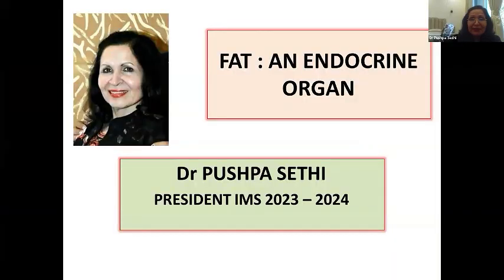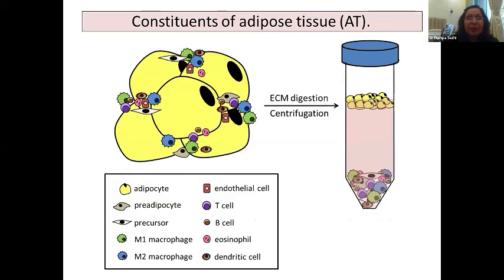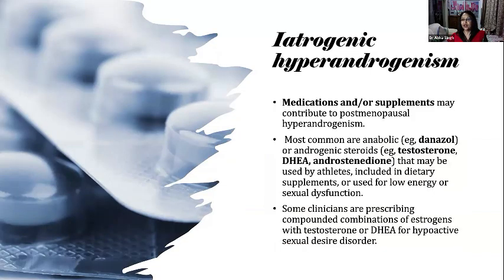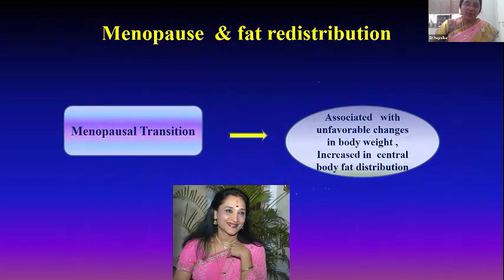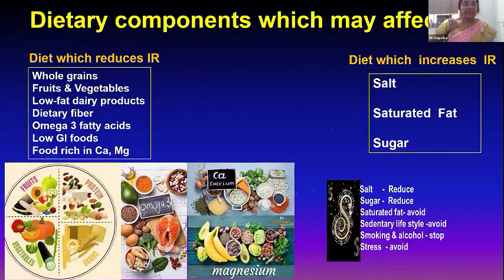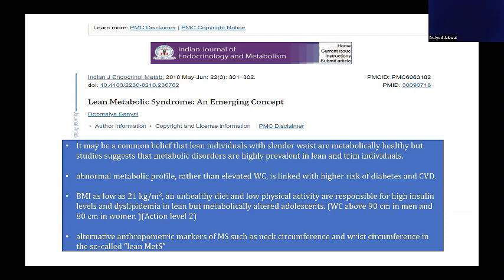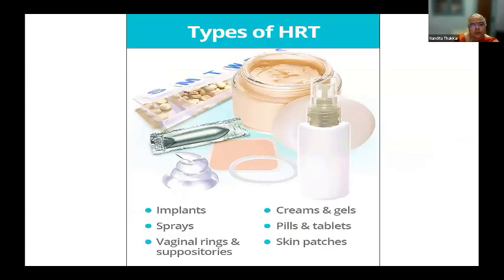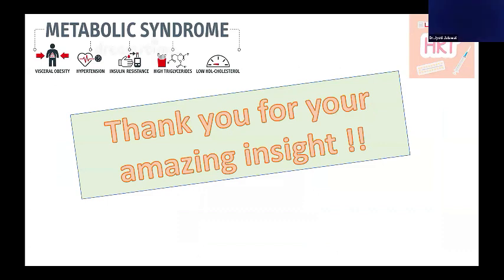IMS PRESIDENTIAL DIGITAL EDUCATION COMMITTEE WEBINAR 18/1/24